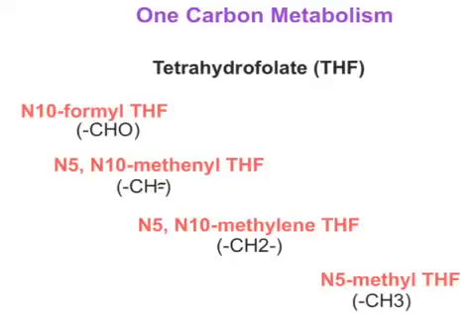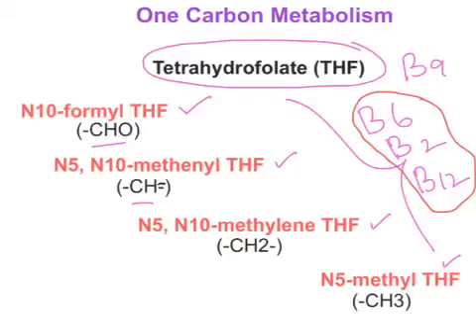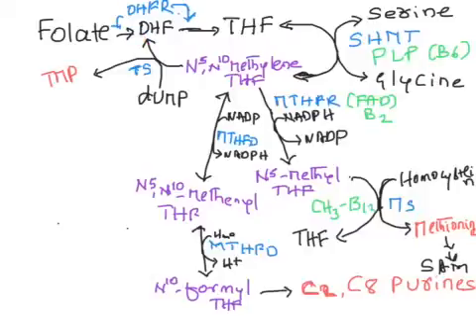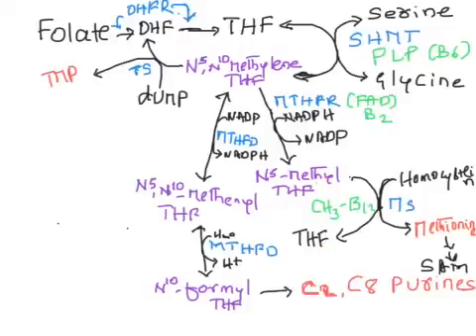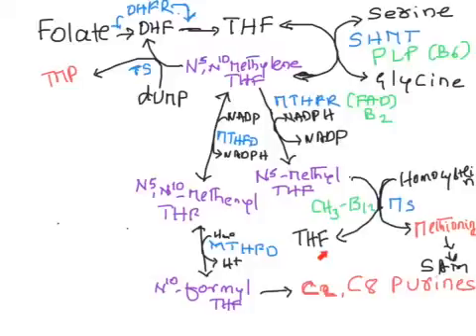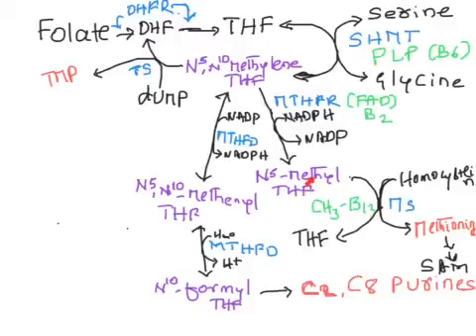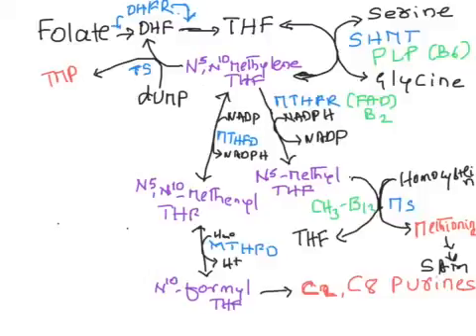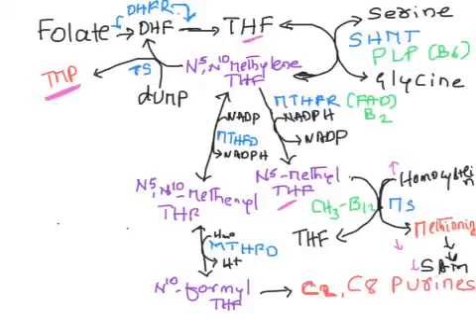One Carbon Metabolism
In this video I have explained about one carbon metabolism reactions and the donors and formation of one carbon derivatives. Tetrahydrofolate (THF) plays a central role in one carbon metabolism. Vitamin B12, B6 and B2 that is cobalamin, pyridoxine and riboflavin, respectively, helps in the formation of one carbon derivatives from THF. One carbon metabolism participates in synthesis of thymidylate monophosphate, C2 and C8 of purine ring, synthesis of glycine from serine and conversion of homocystienine into methionine.

Link my video on folate trap is as below.